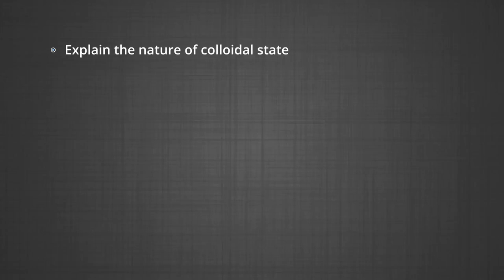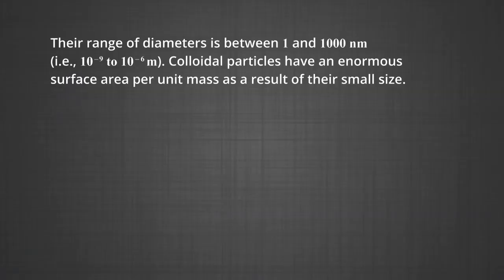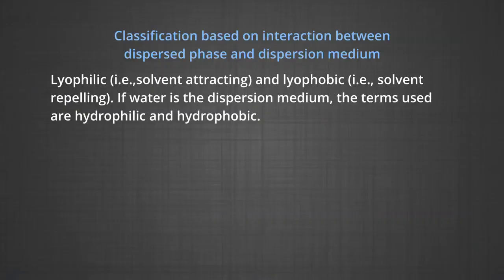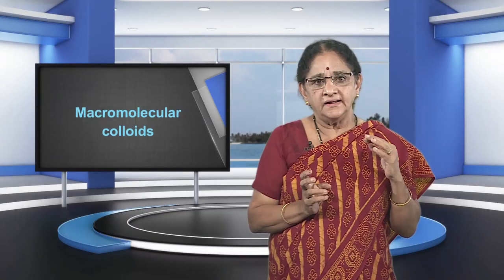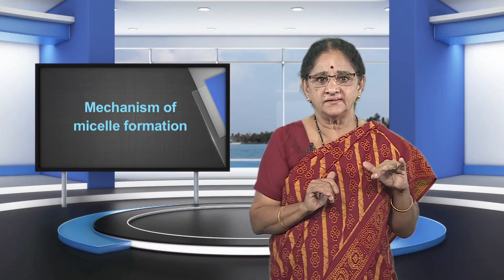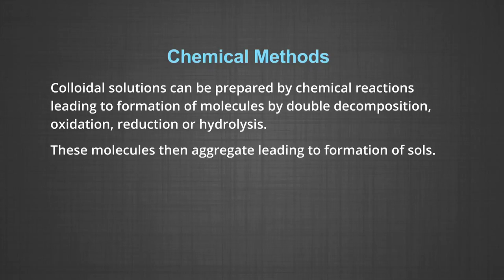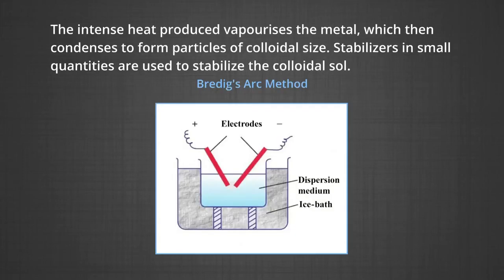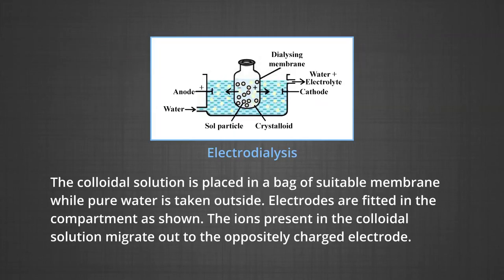CHEMISTRY XII: lech_10503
The programme is for Class 12, Chapter 5 on Surface Chemistry. The video explains about the nature of colloidal state, describes classification of colloids, methods of preparation and purification of colloids and helps in understanding the cleansing action of soaps.